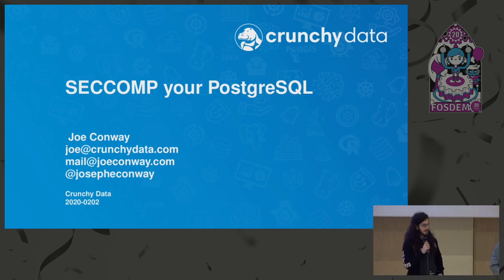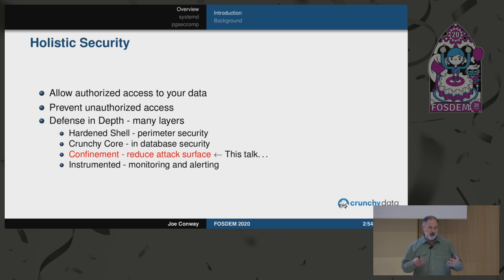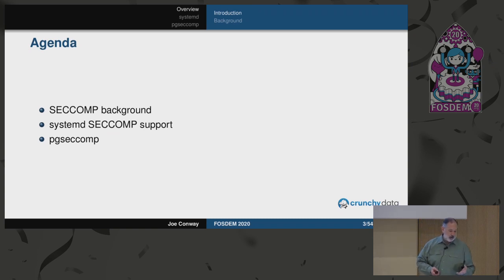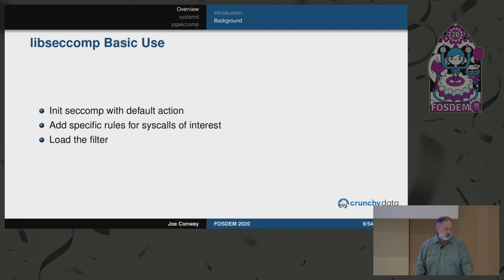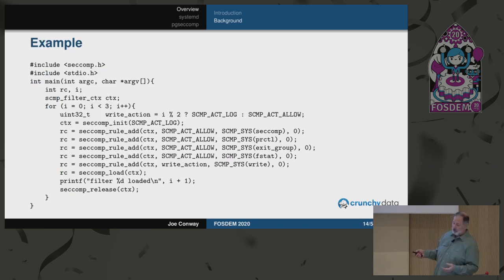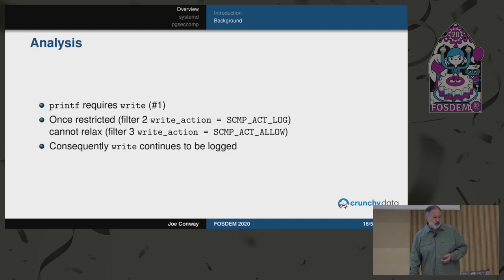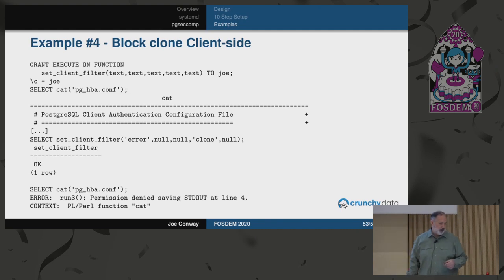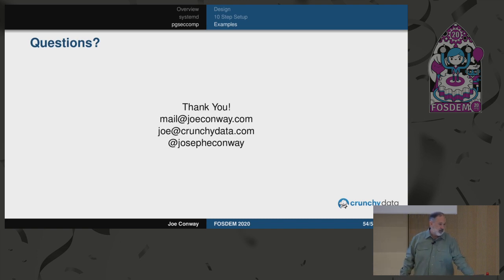SECCOMP your PostgreSQL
by Joe Conway

SECCOMP ("SECure COMPuting with filters") is a Linux kernel syscall filtering mechanism which allows reduction of the kernel attack surface by preventing (or at least audit logging) normally unused syscalls. Recent security best-practices recommend, and certain highly security-conscious organizations are beginning to require, that SECCOMP be used to the extent possible. The major web browsers, container runtime engines, and systemd are all examples of software that already support SECCOMP.

This talk covers SECCOMP applied to PostgreSQL via 2 different methods -- namely top-down using systemd, and at the session level using a PostgreSQL extension called pgseccomp. The two methods will be explained and compared. We will also discuss how and why the two methods might be used in conjunction. Finally, a process to determine the list of expected/legitimate PostgreSQL kernel syscalls is described.

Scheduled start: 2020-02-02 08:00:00